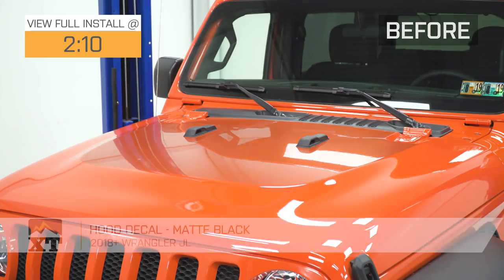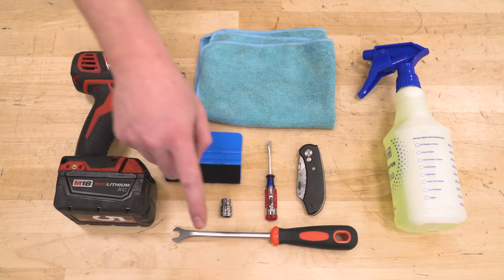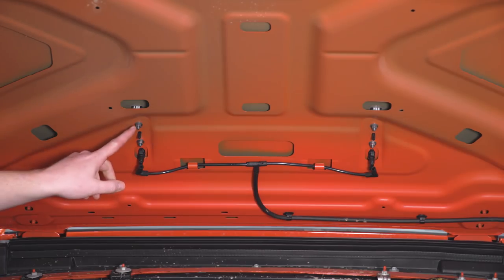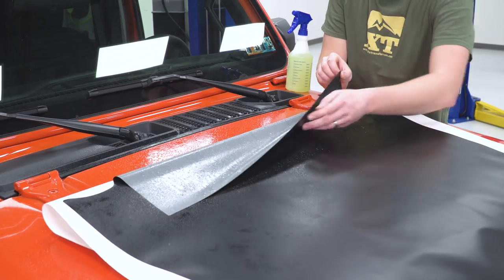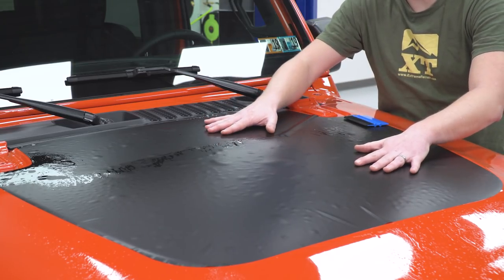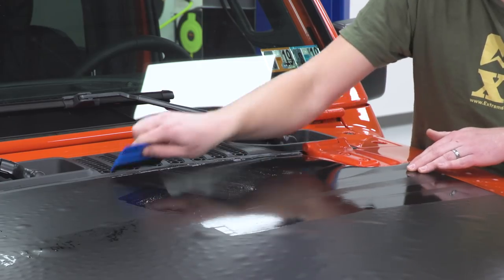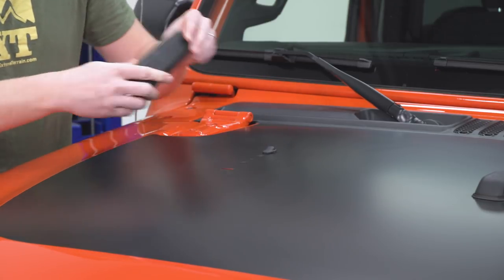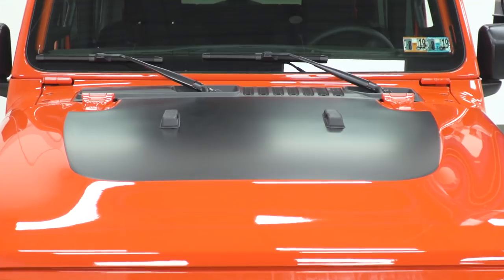Jeep Wrangler JL Hood Decal - Matte Black Review and Install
Add bold looks to your 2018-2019 JL with an ExtremeTerrain Graphics Matte Black Hood Decal. This great looking Decal is an easy way to enhance the exterior styling of your Wrangler.

Item J123770-JL
MPN# J123770-JL